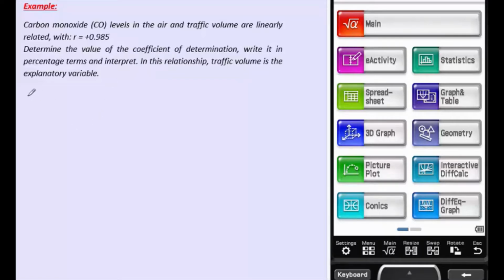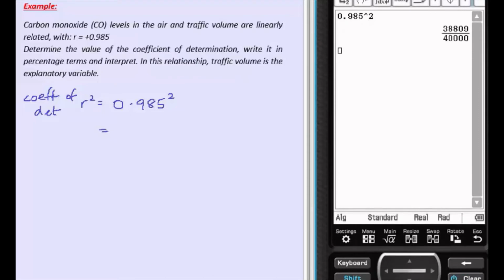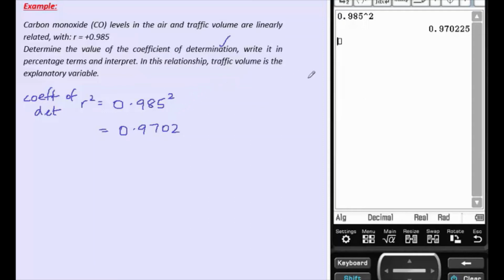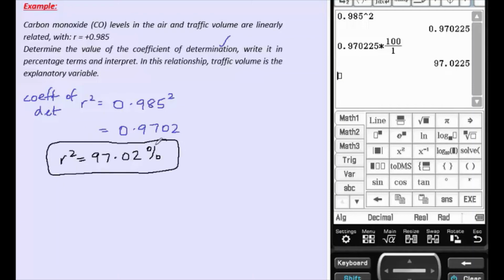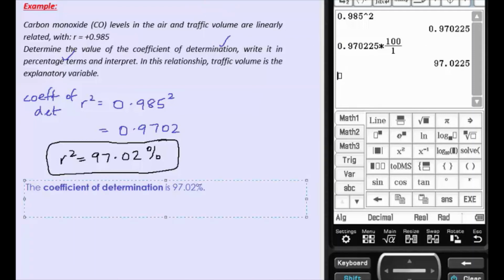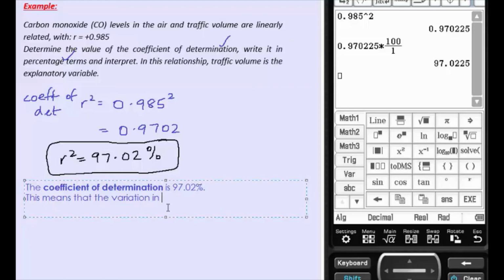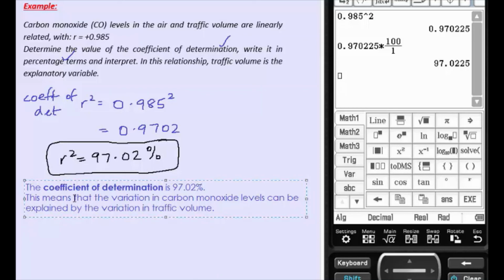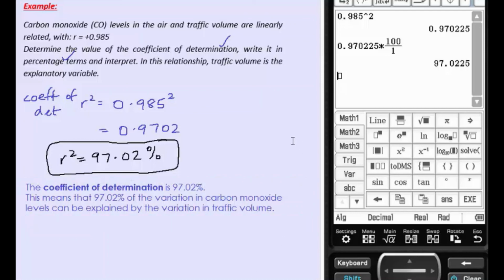VCE Further Maths - Data - Regression - 3c - find and interpret the correlation coefficient